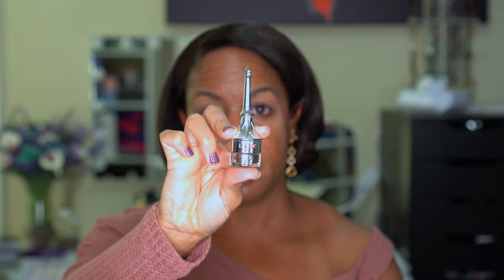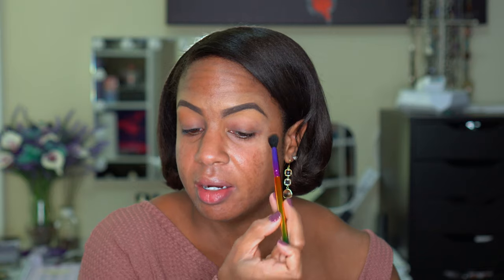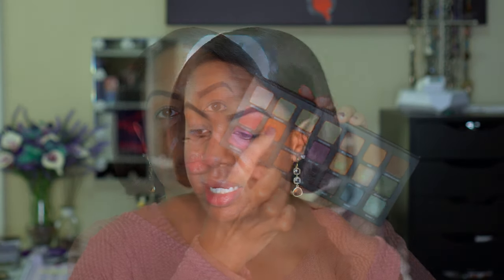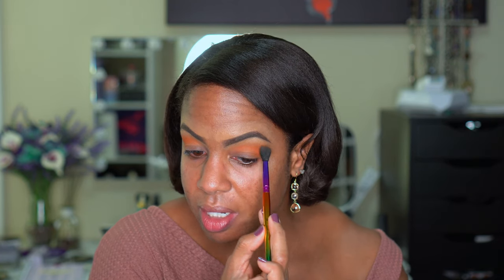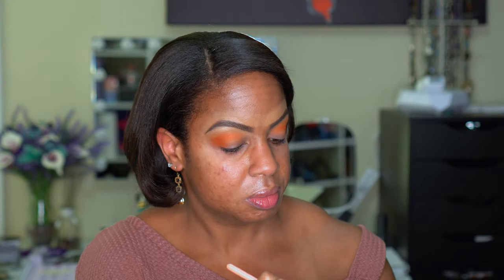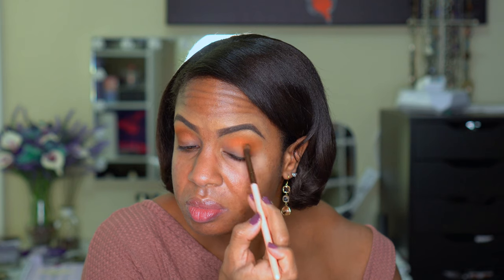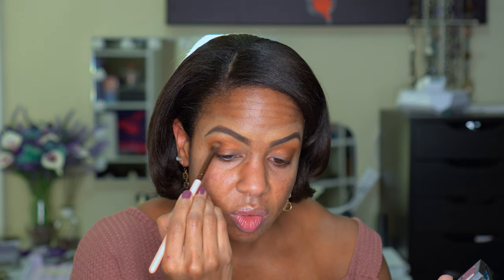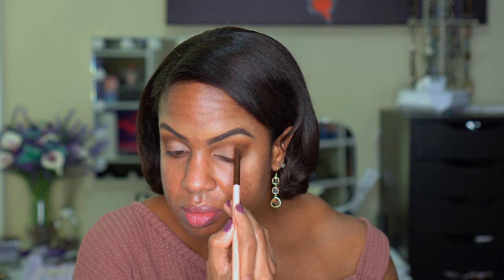Fall Glam Get Ready With Me - Urban Decay Born to Run Palette!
Hey Guys! I filmed my first fall glam get ready with me with my Urban Decay Born to Run Palette! This palette is amazing for different fall glam looks because there are so many colors and options. The Urban Decay Born to Run palette is one of the best by the brand, and I loved using it in this get ready with me video! I hope you enjoy!